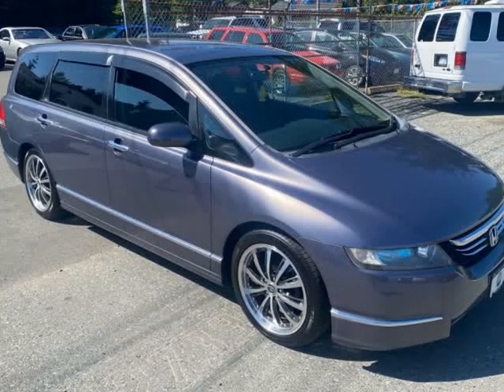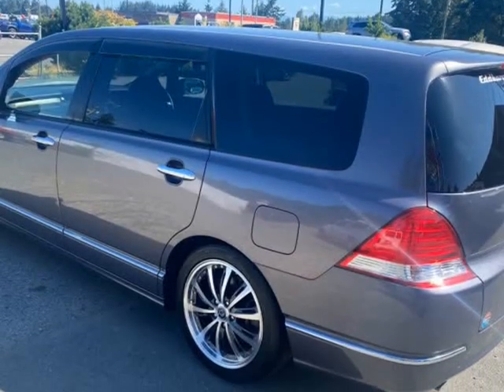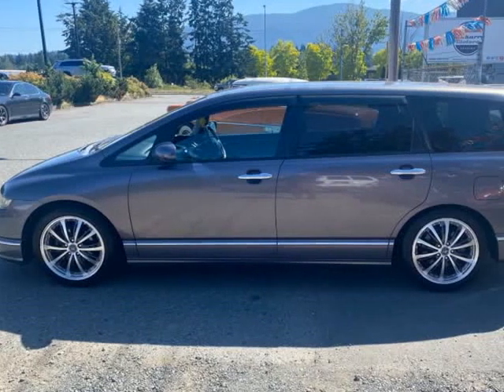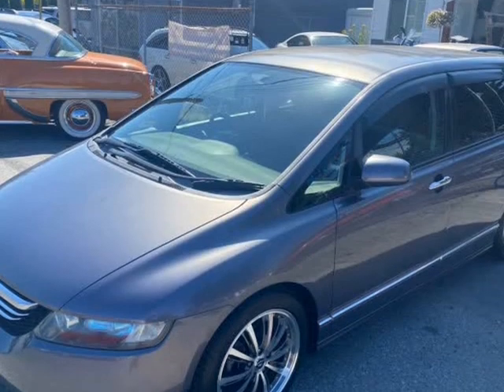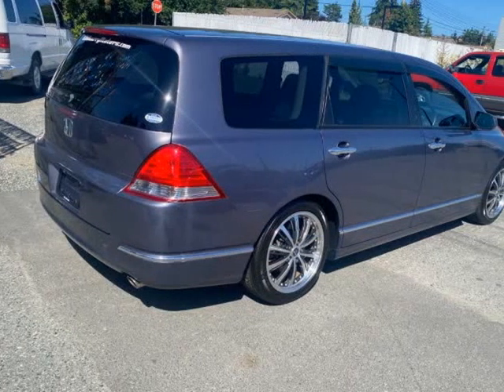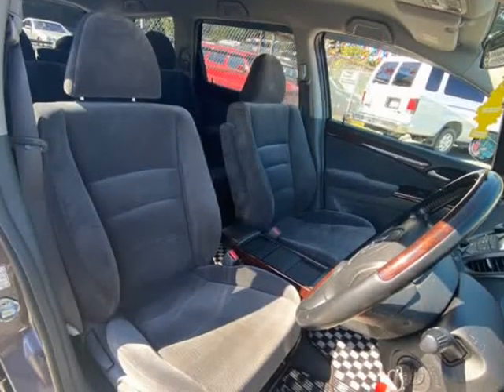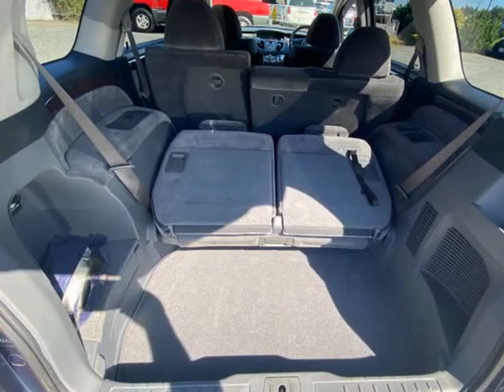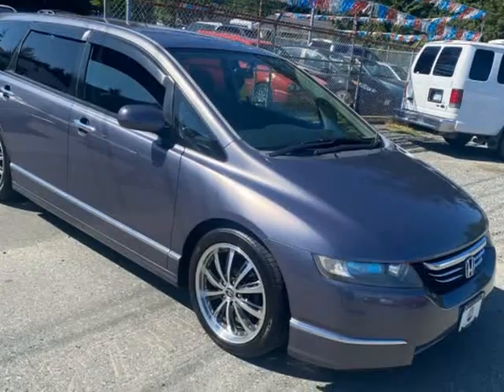Honda Odyssey 4x4 7 Seater JDM (Nanaimo, British Columbia)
Eddbarry Motors
2789 106th Street
Nanaimo